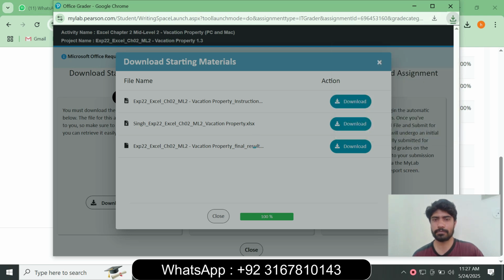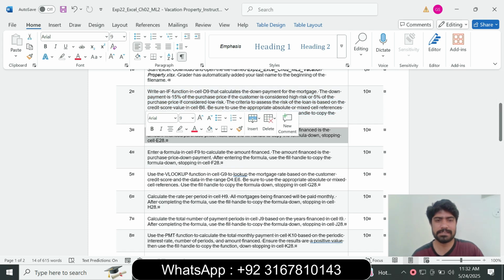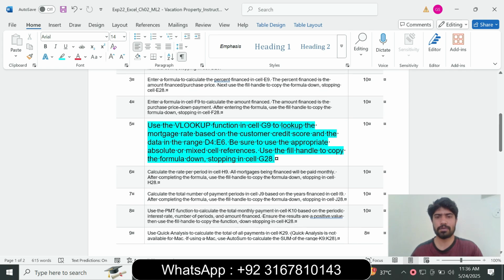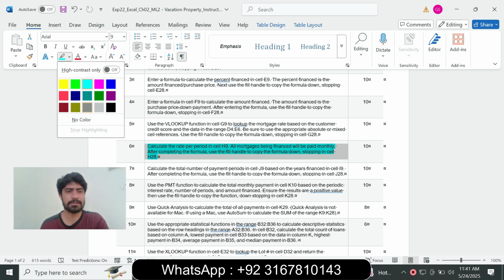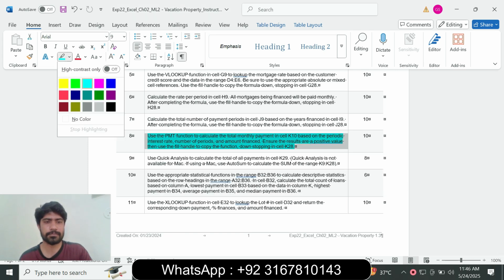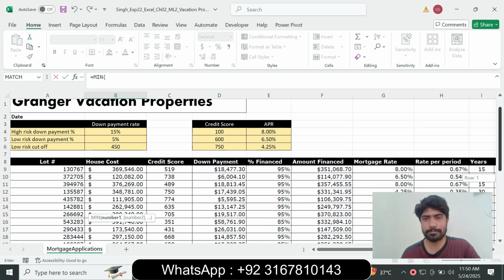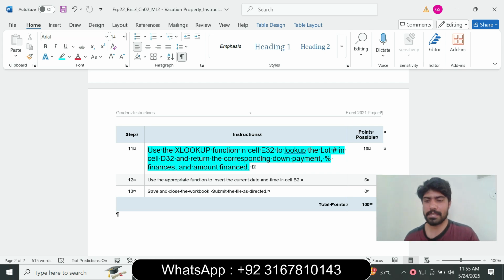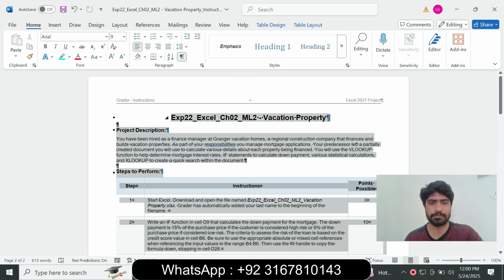Exp22_Excel_Ch02_ML2 - Vacation Property 1.1 | Excel Chapter 2 Mid-Level 2 - Vacation Property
Exp22_Excel_Ch02_ML2 - Vacation
Excel Chapter 2 Mid-Level 2 - Vacation Property
Excel Chapter 2 Mid-Level 2 - Vacation